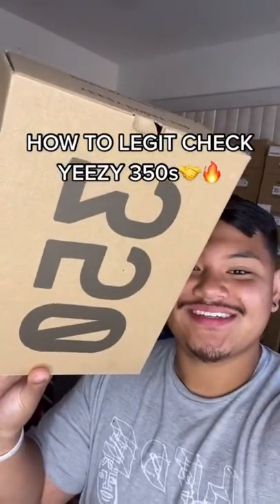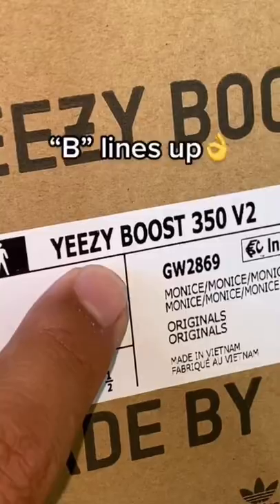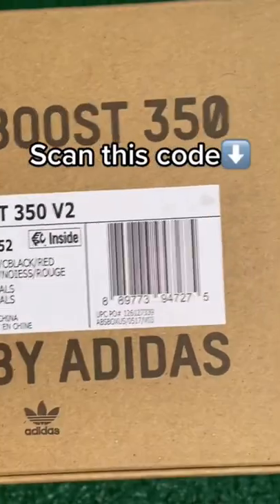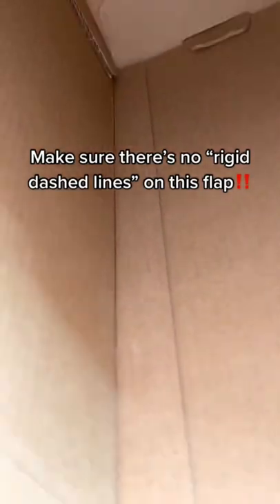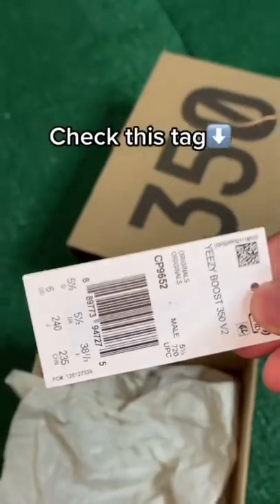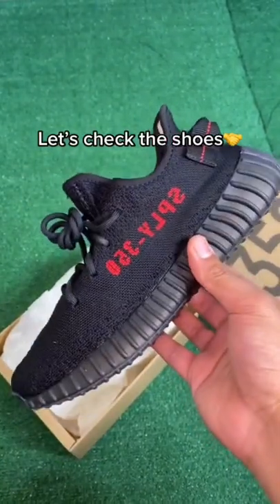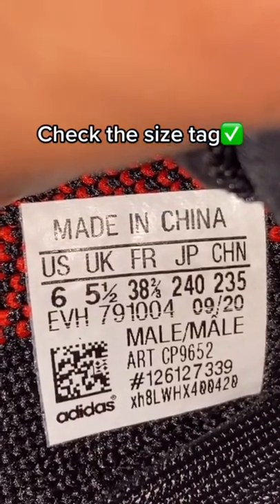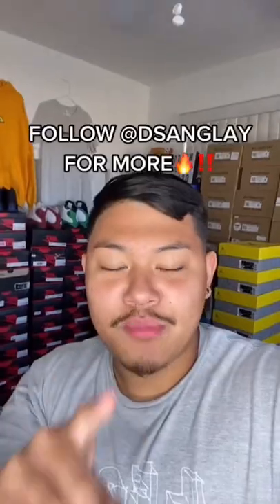HOW TO LEGIT CHECK YEEZY 350s!! *DETAILED INFORMATION*